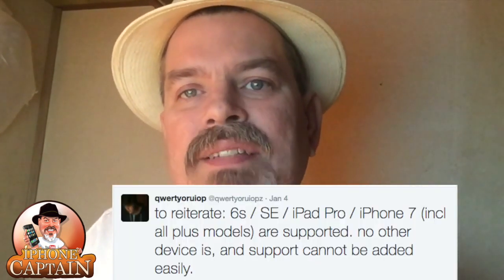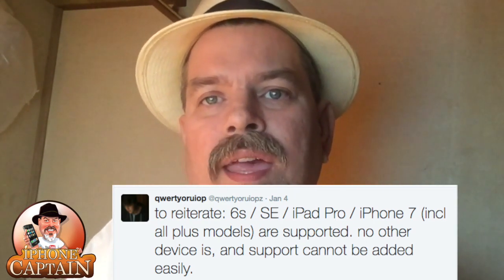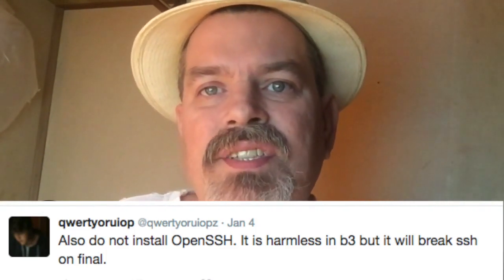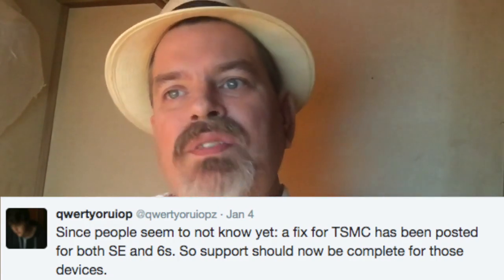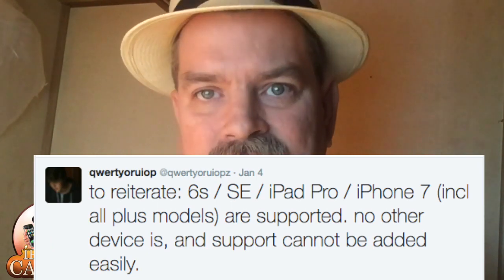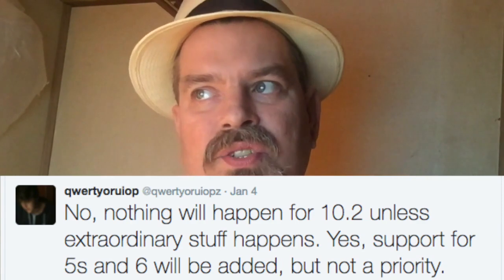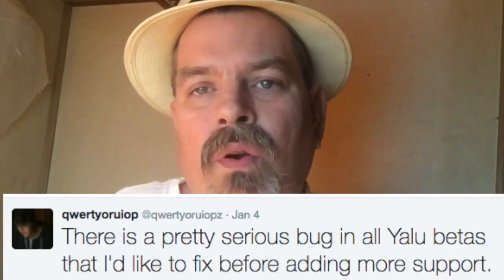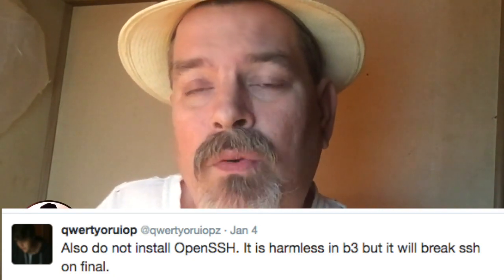Jailbreak Yalu iOS 10 Beta 3 Released: Todesco Advises Do's/Don't (1/5/17)